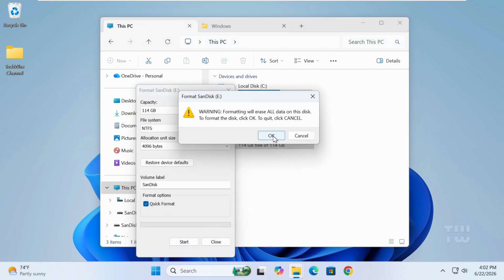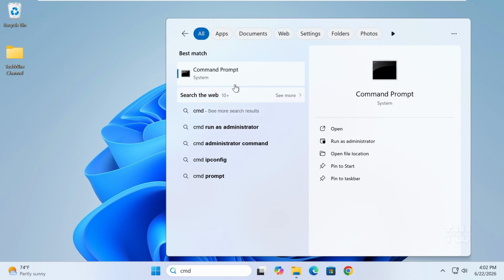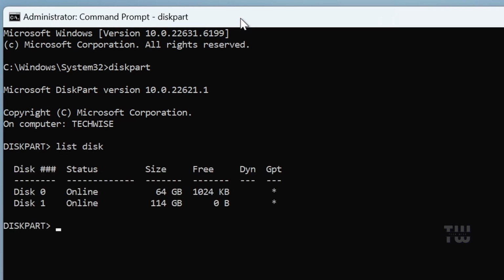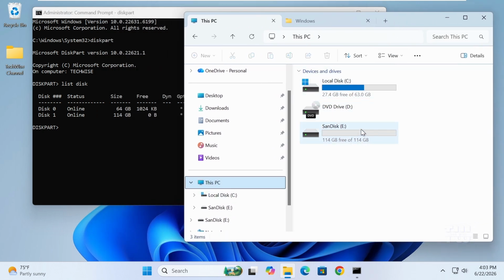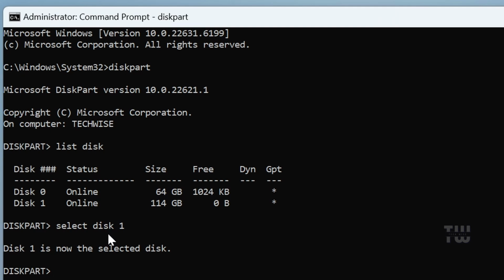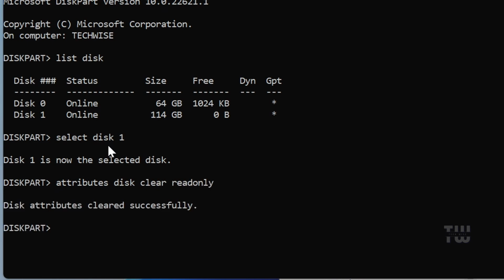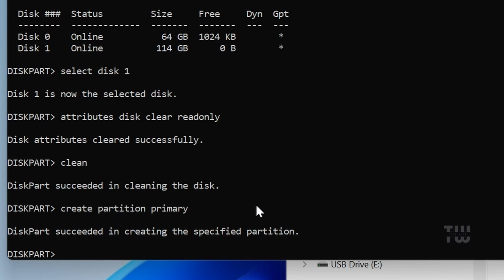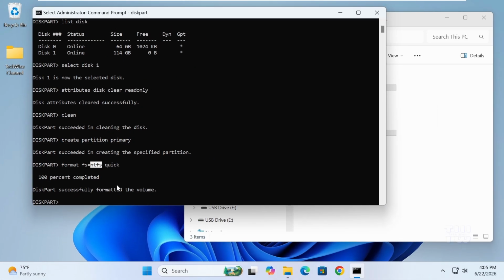How to Fix “Windows Was Unable to Complete the Format” Error for USB Drives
Are you getting a frustrating "Windows was unable to complete the format" error when trying to clear out your USB flash drive, SD card, or external hard drive? In this video, I’ll walk you through a powerful, step-by-step guide using the Windows Command Prompt to bypass this error loop, clear out corrupted partitions, and completely fix your broken storage drive!

Commands Used in This Video:
 · diskpart
 · list disk